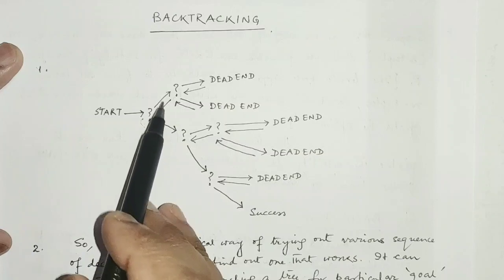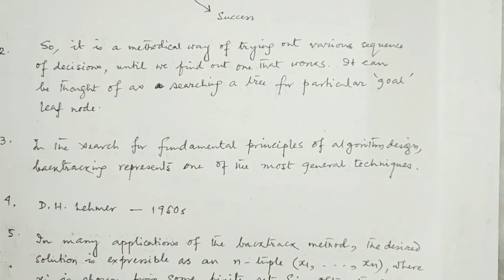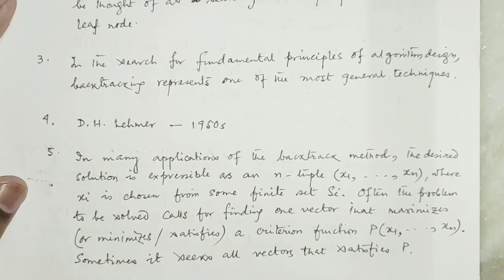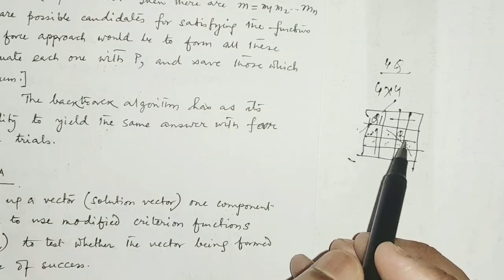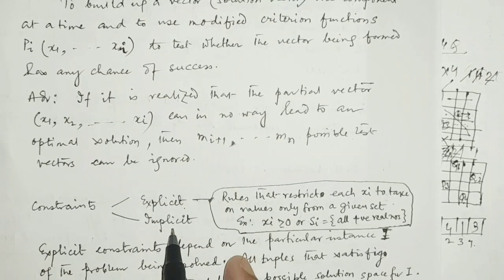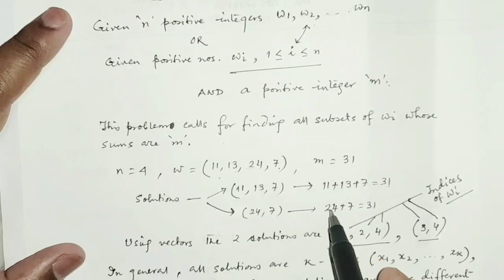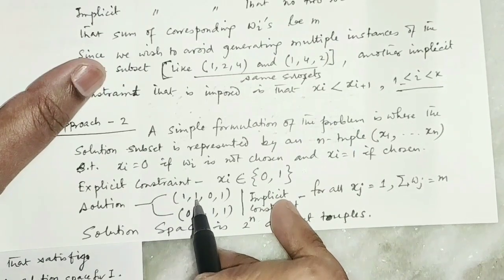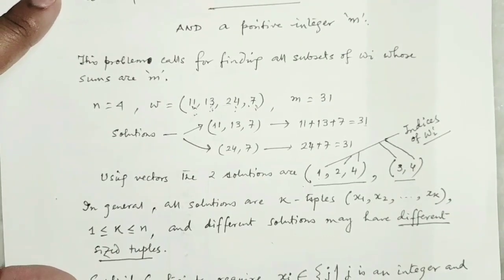Backtracking: Lecture 1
Introduction, Examples, Explicit and Implicit Constraints, Sum of Subset Problem